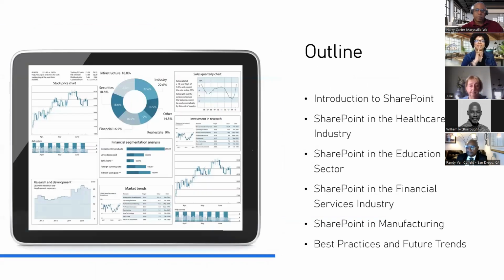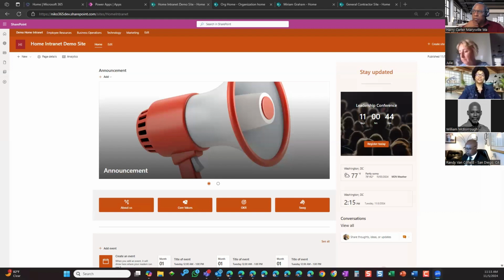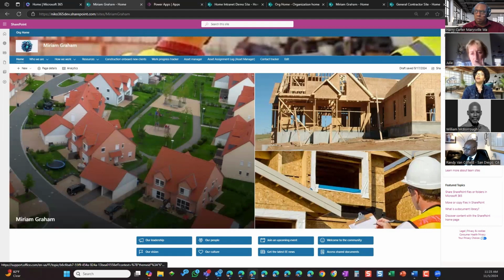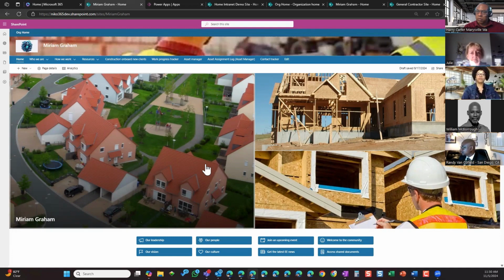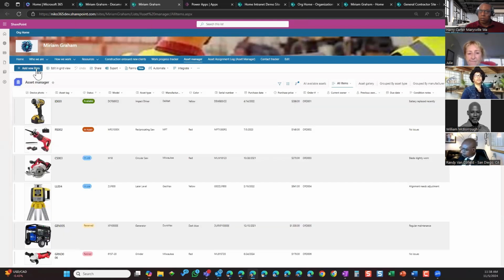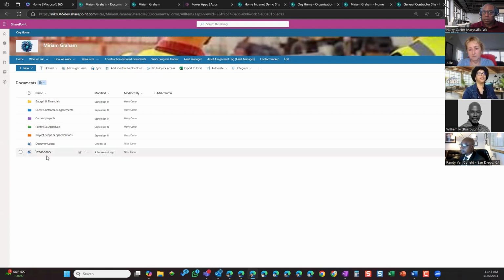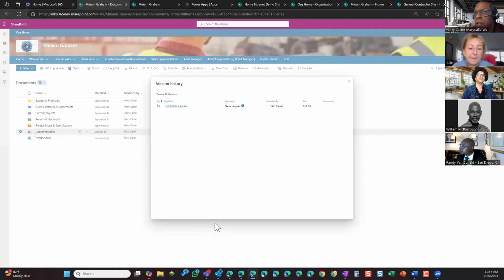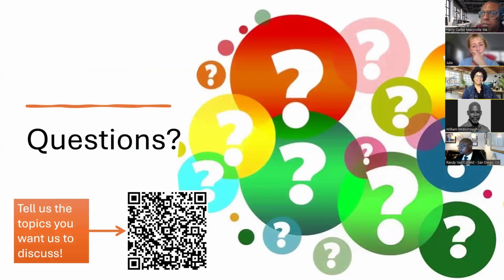Alignable Microsoft Productivity Power Hour - 5 Nov 2024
Do you have Microsoft 365 or Office 365 and wonder if you are getting your money's worth? Are you a business owner looking to enhance your tech skills and knowledge in Microsoft 365, Office 365, SharePoint, Microsoft Teams or other such Microsoft tech? Join our new tech learning community on Alignable! We're excited to bring together business owners to explore and master the powerful tools in this Microsoft ecosystem.

What We Cover:

              • Microsoft 365 & Office 365: Unlock the full potential of cloud-based productivity and collaboration tools.

              • SharePoint: Discover how to create powerful intranets and team sites.

              • Microsoft Teams: Improve communication and collaboration within your team.

              • Microsoft Office: Master the classic applications like Word, Excel, and PowerPoint.

              • Microsoft Forms: Create surveys and quizzes effortlessly.

              • PowerApps: Build custom apps without needing advanced coding skills.

              • Power Automate: Automate workflows and increase your productivity.

Perspectives:

Our sessions are designed to cater to:

              • End Users: Everyday users who want to get more out of their tools.

              • Business Owners: Leaders who need to leverage technology to drive their business forward.

              • Citizen Developers: Non-professional developers who are interested in creating their own applications and automations.

Interactive Learning:

              • Monthly Sessions: Each session will be one (1) hour long, held monthly.

              • Demo + Q&A: We’ll start with a live demonstration followed by an open Q&A session.

              • Question of the Month: Submit your questions, and we’ll pick one to answer in-depth each month.

              • Topic Requests: We welcome topic requests from our participants to ensure our content meets your needs.

Join us to stay ahead in the tech game, improve your business processes, and connect with other like-minded business owners. Together, we'll explore, learn, and grow in our tech journey.

Don't miss out – be a part of our tech learning community on Alignable!